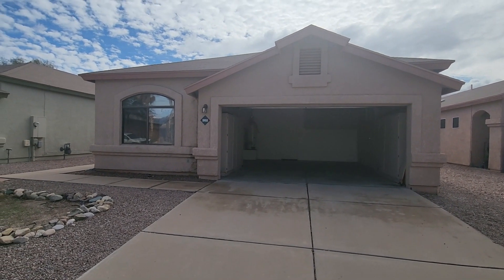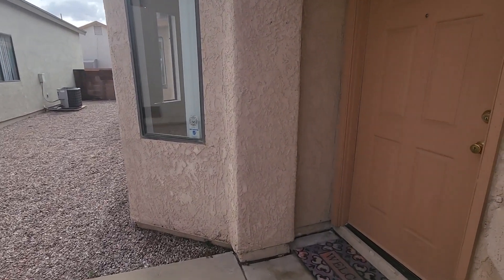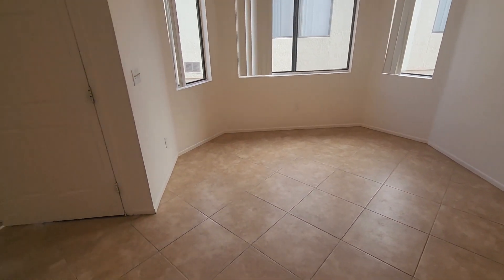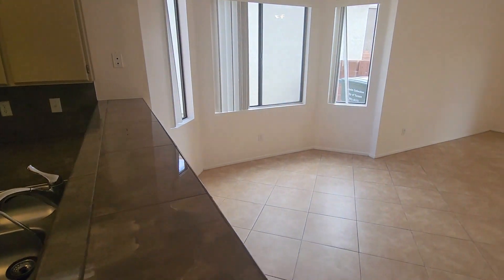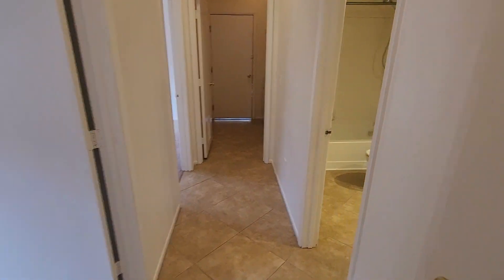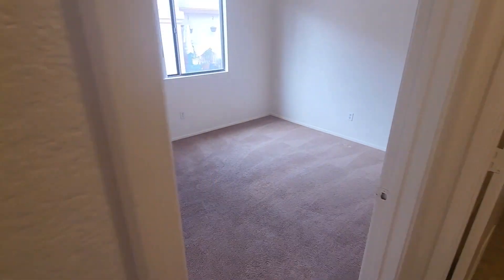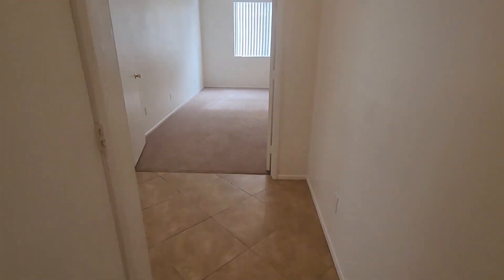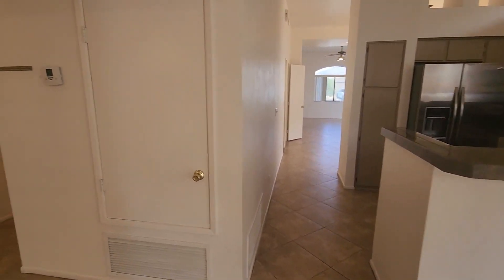10016 E Via Del Fandango